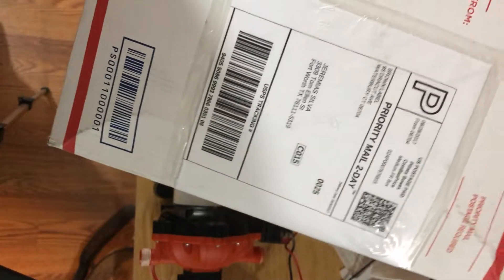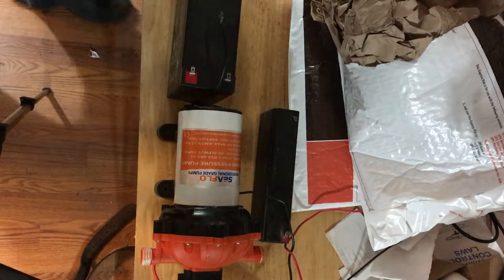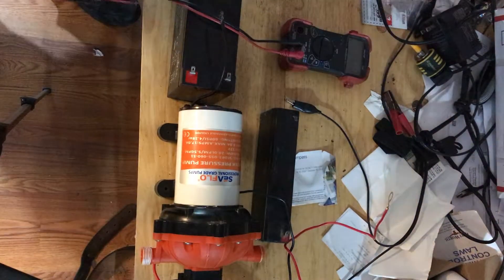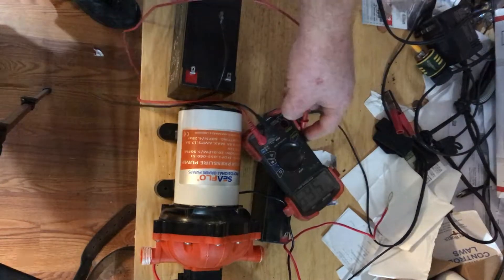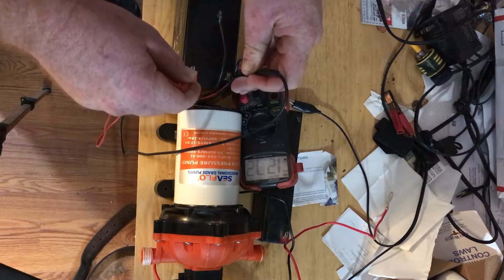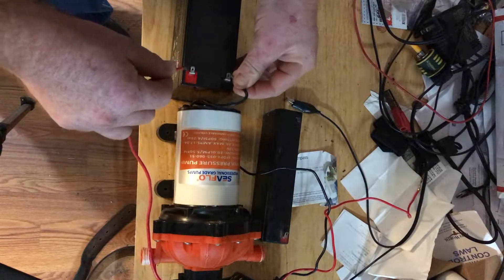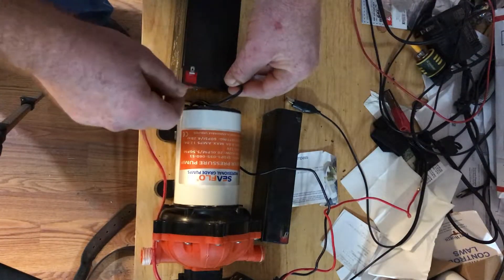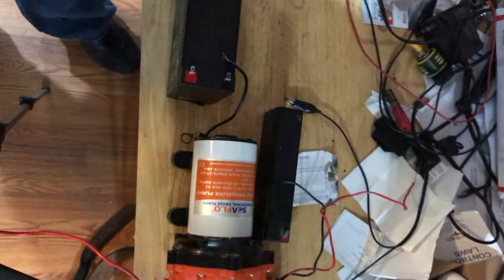pump not working#refund